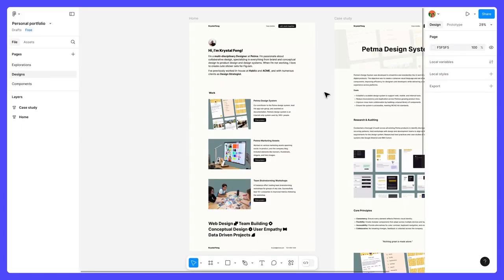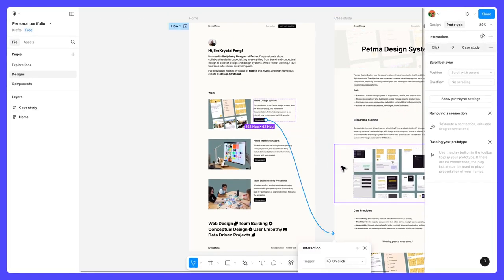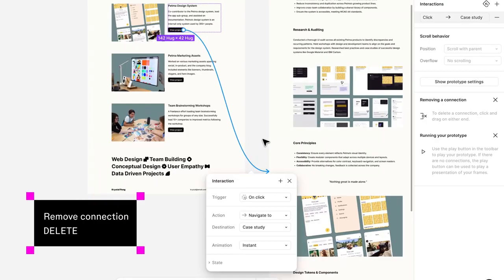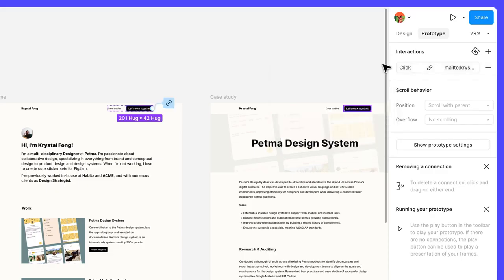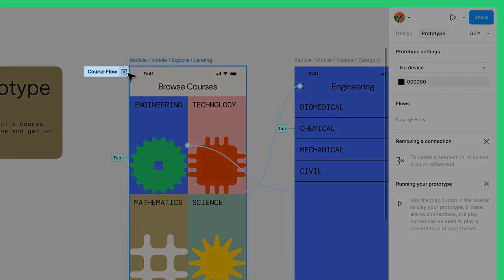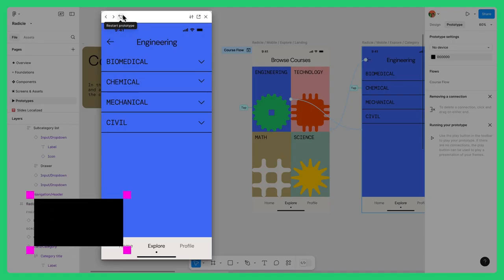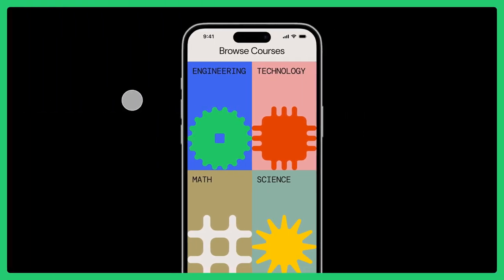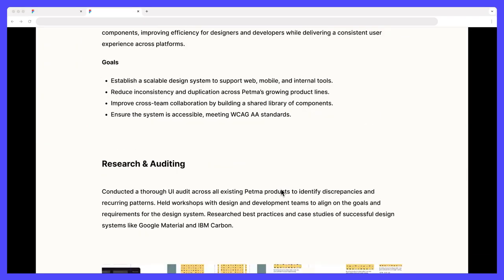Figma Design for beginners Add prototype connections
Connect the project card button to the case study page
Before we add a connection, let’s take a peek at our portfolio design to plan out what we want each interaction to feel like. Which elements would we expect to be able to interact with, and what would it do? If a user clicks the button in a project card, we want them to go to the case study page. Let's add that connection first.

Switch to the Prototype tab in the right sidebar. From here, we can access the prototyping features and properties. Now when we select the button, a new option appears on the canvas—a blue circle on its edge. If we hover over it, it changes to a  blue plus that we can use to add a new connection.